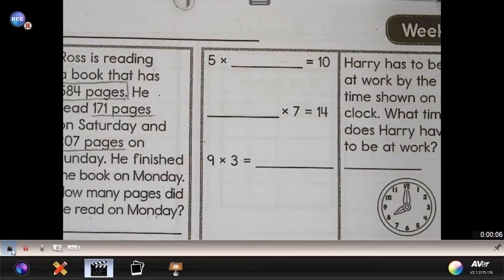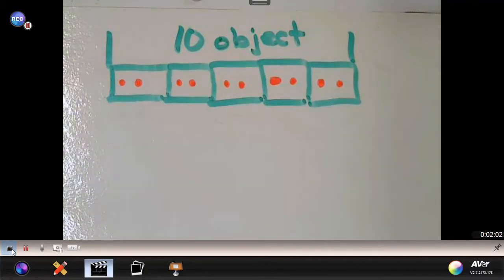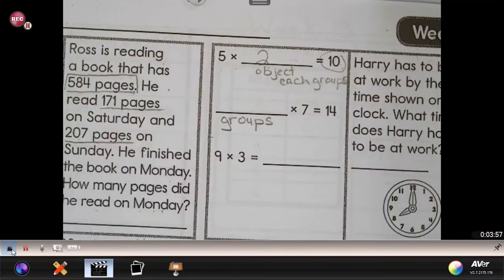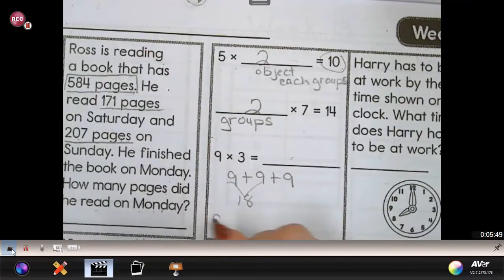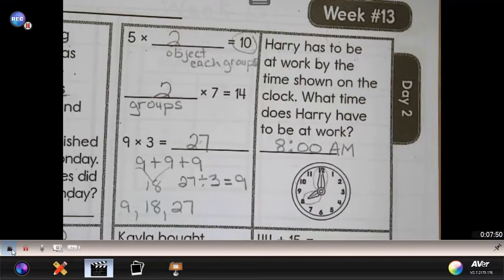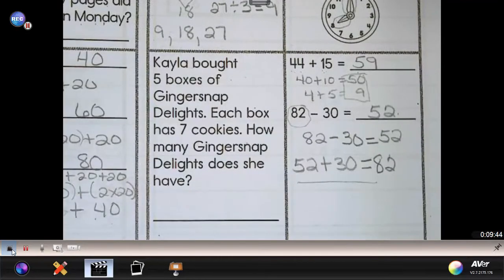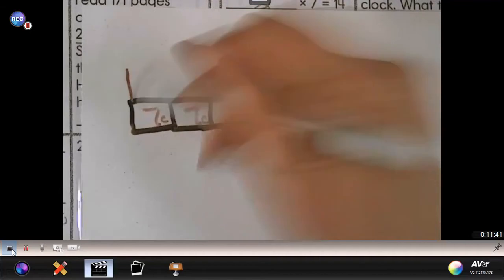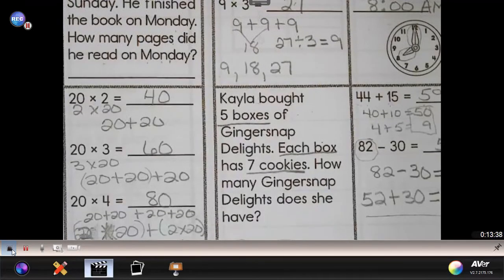DMA Week 13 Day 2